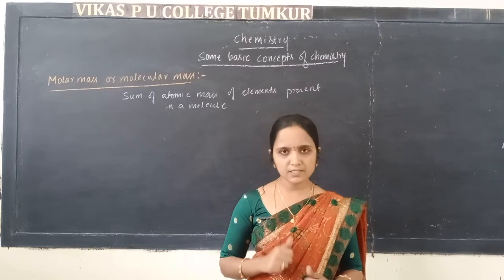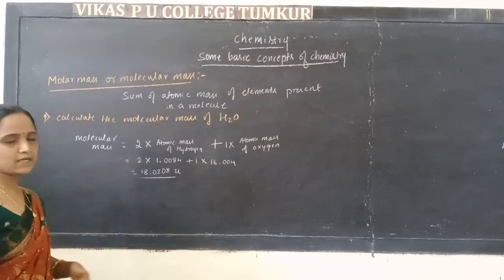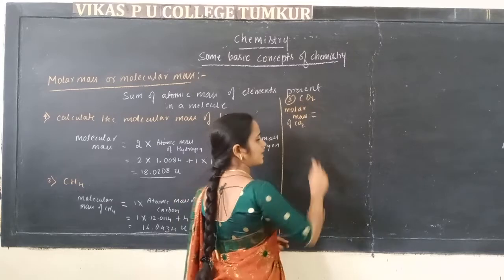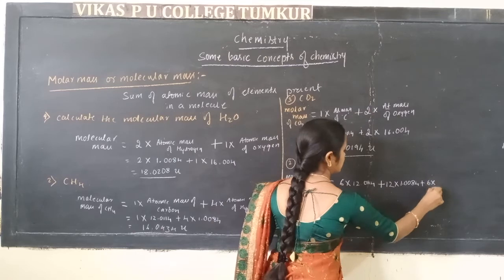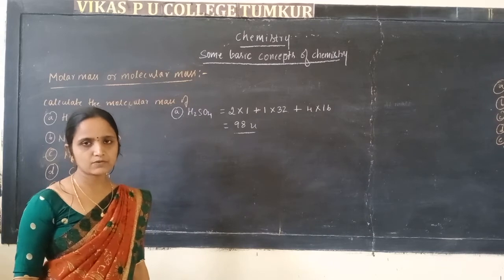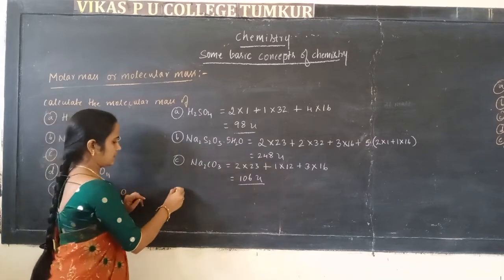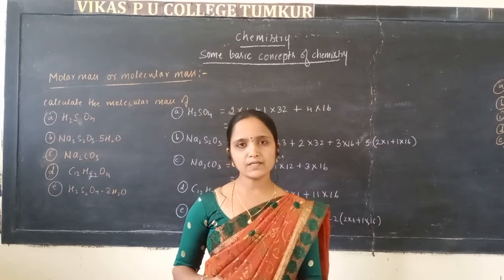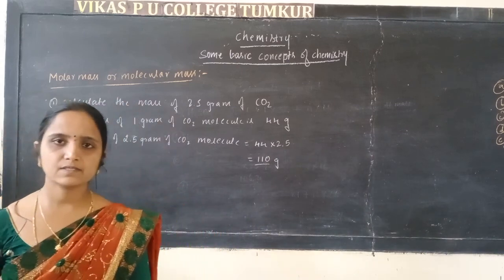I PU CHEMISTRY Basic concepts of chemistry 09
Basic concepts of chemistry 09
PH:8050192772